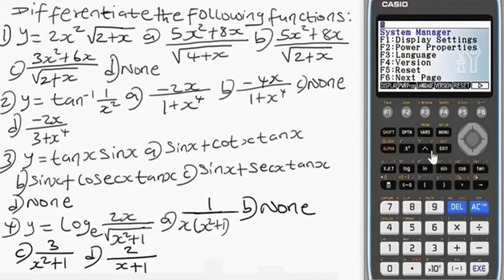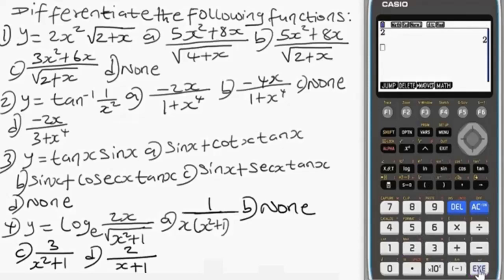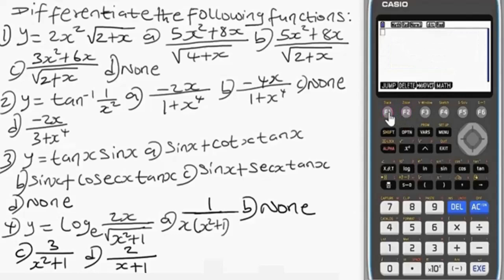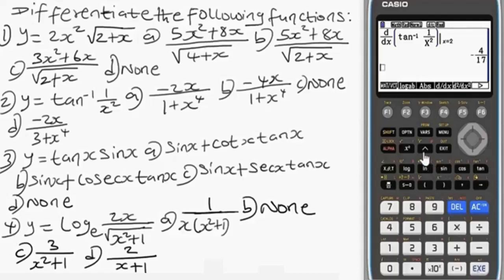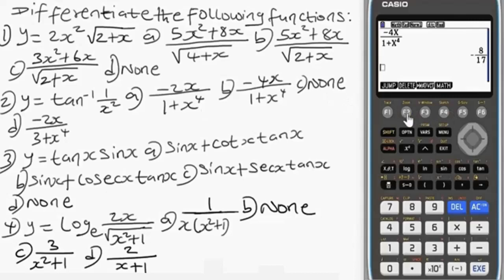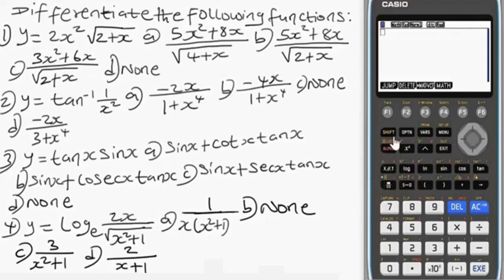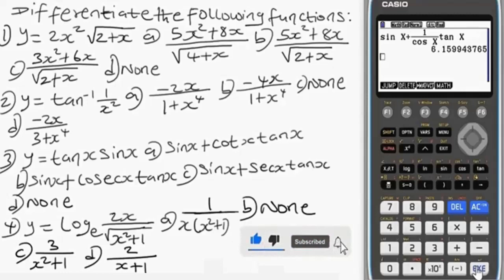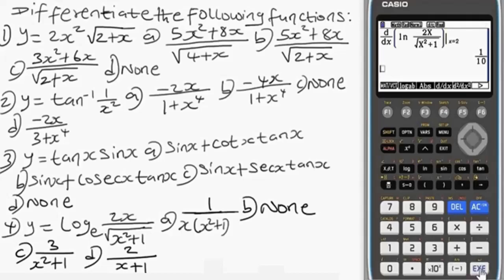Hidden Casio FX-CG50 Features Your Calc Teacher Never Showed You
HOW TO FIND DERIVATIVE IN SCIENTIFIC CALCULATOR: Casio fx-CG50 graphing calculator Tutorial | A Level Maths Trick

Derivative or differentiation  is one of the problems in A level maths or calculus that can be solved using Casio fx-CG50 graphing scientific calculator.

In this video, I explained and showed how you can solve Differentiation or derivatives using Casio fx-CG50 graphing scientific calculator as a trick or hack in A level maths or calculus

After watching this video, you will be able to solve problems involving Derivative using casio fx-CG50 graphing scientific calculator as a trick or hack easily and fast especially for multiple choice questions in A level maths or calculus.

Derivative calculator trick, hack, or technique

A level maths calculator tricks